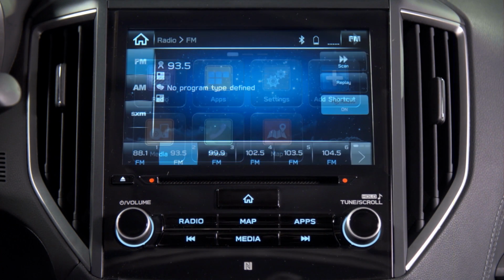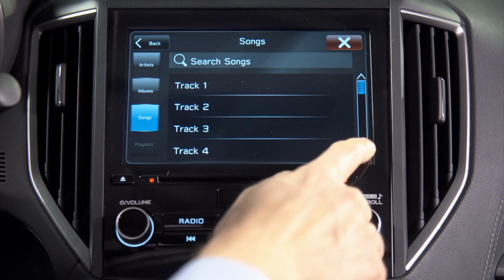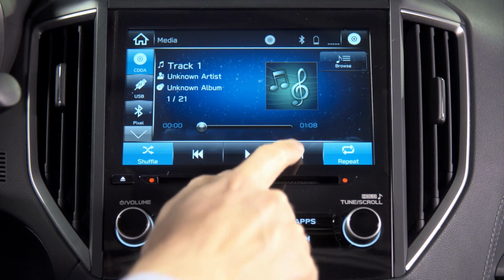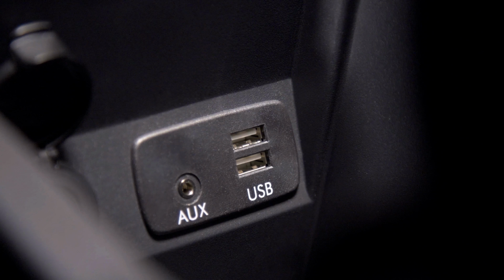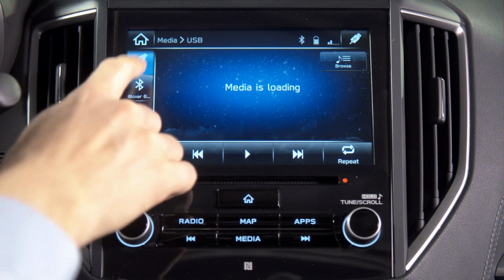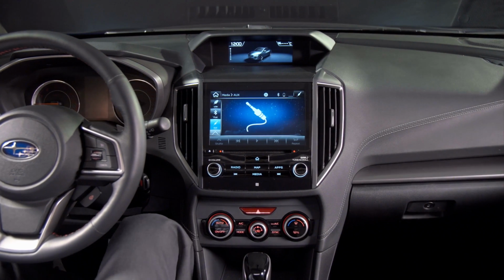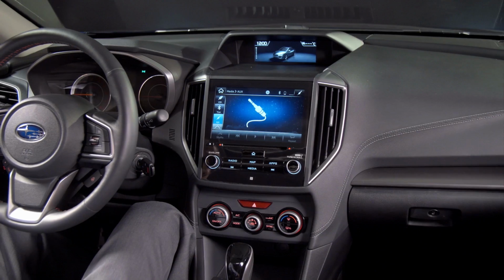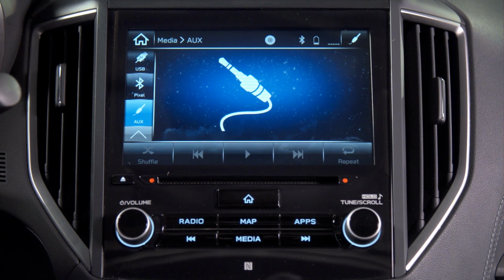Subaru How-To Guide: 8-inch Infotainment System - Media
This is an introduction to your new Generation 3 Subaru 8-inch Infotainment Audio System. This video covers information on setting up and using various media sources with the system.

Please see your Owner’s Manual for more information.